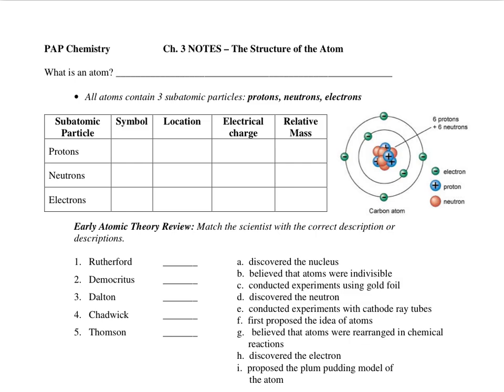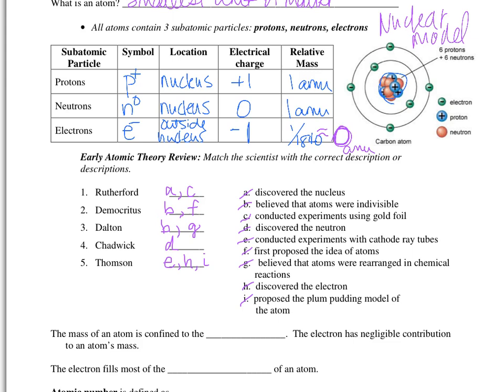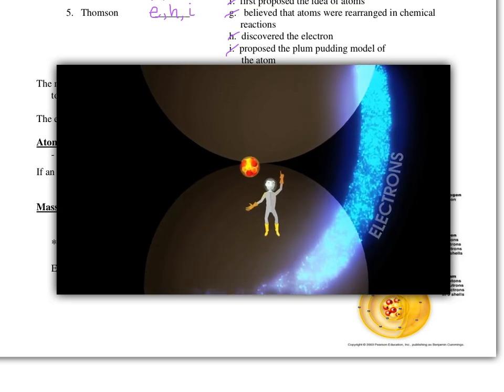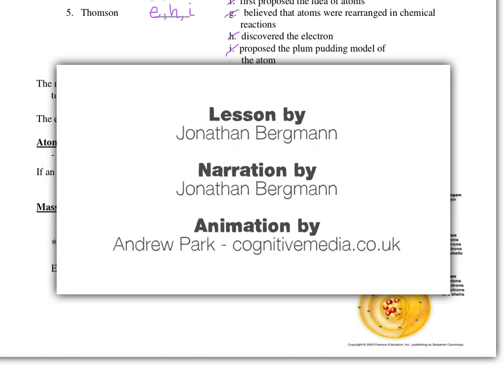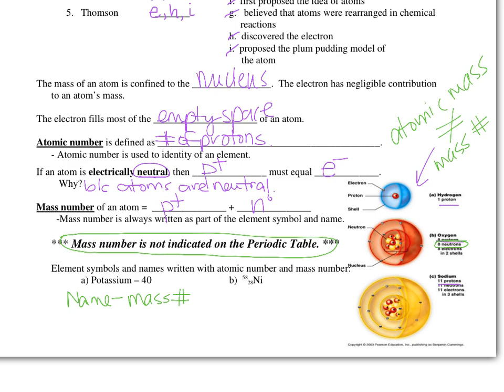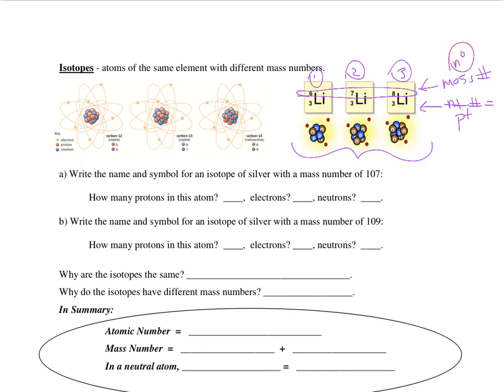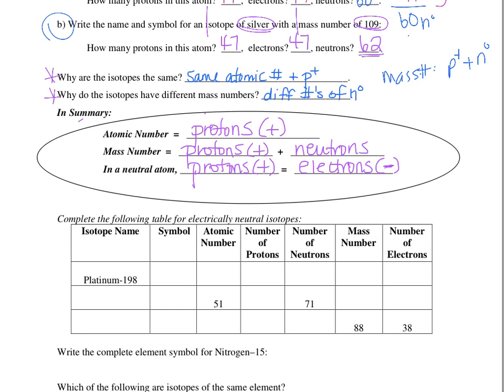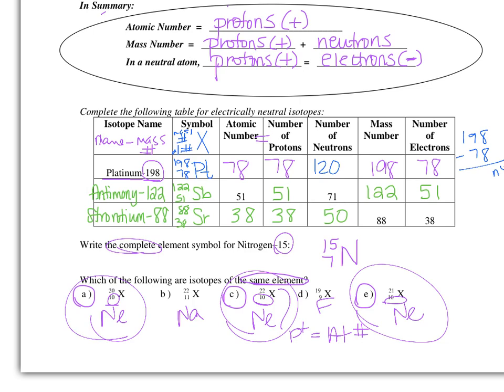Atomic Structure and Isotopes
This video describes the 3 subatomic particles in the atom. It also shows how the subatomic particles provides isotopic information for elements.